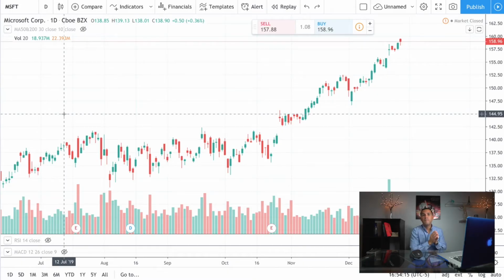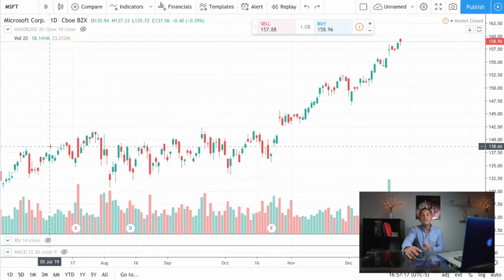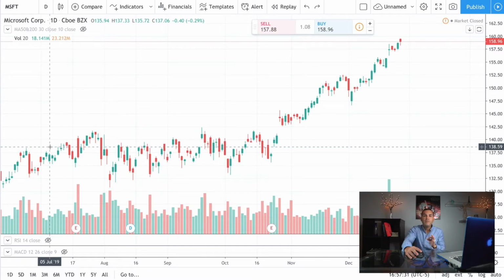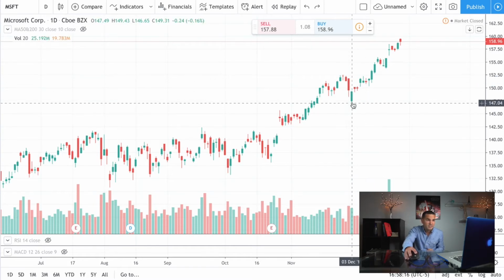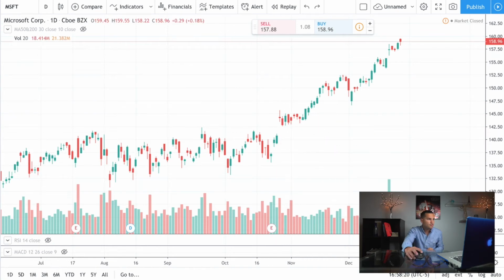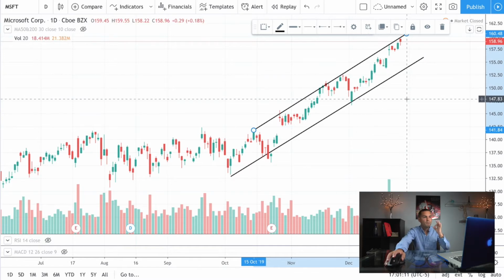How to identify stock market direction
What Do Trendlines Tell You?
The trendline is among the most important tools used by technical analysts. A trendline helps technical analysts determine the current direction in market prices.
What is uptrend and downtrend?
What is higher high and lower low?